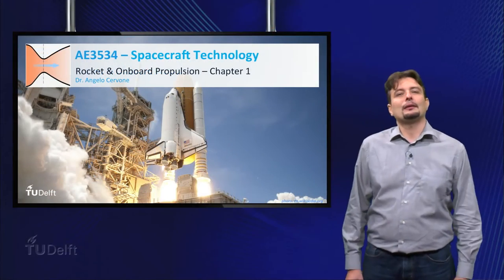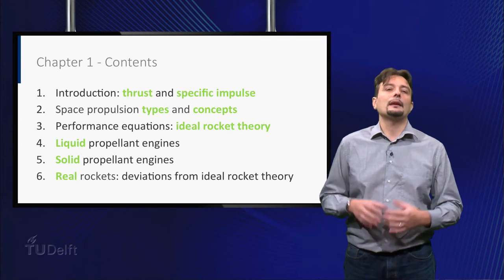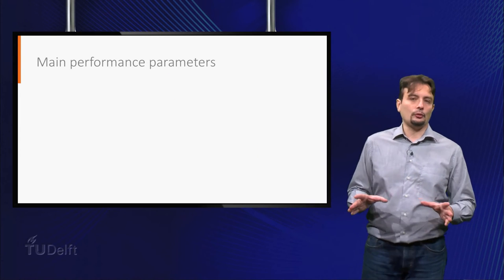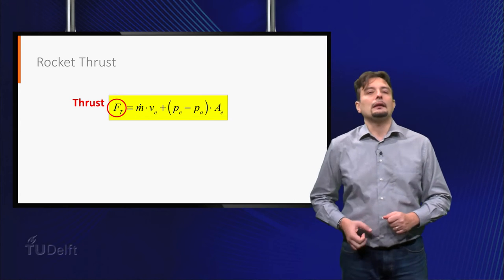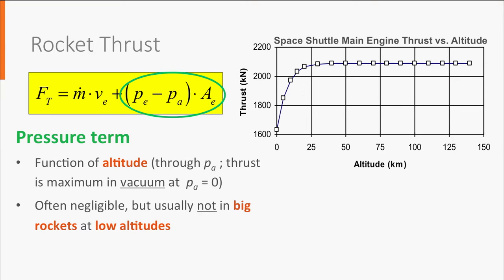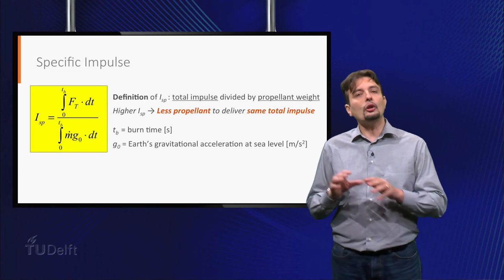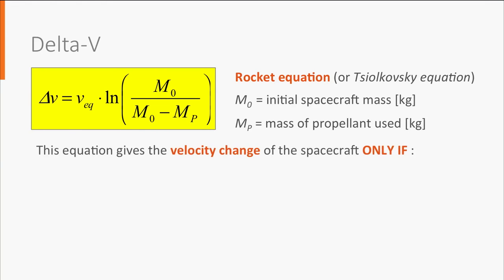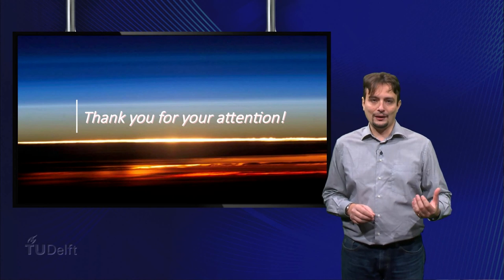Spacecraft Technology: Rocket and Onboard Propulsion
A video lecture about rocket and onboard propulsion. For all courses of TU Delft Online Learning